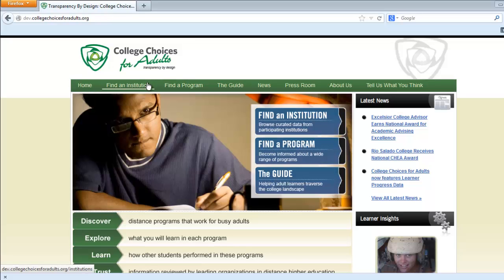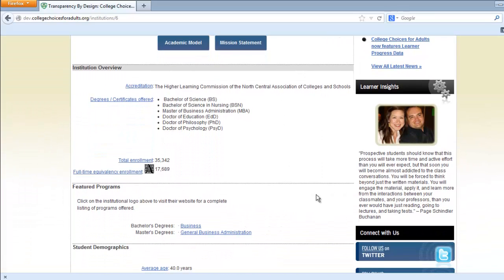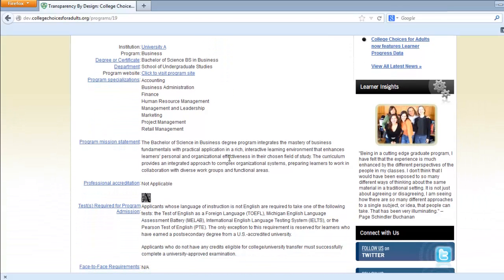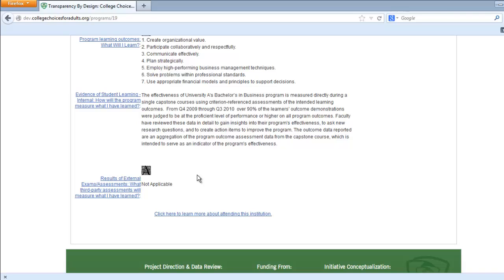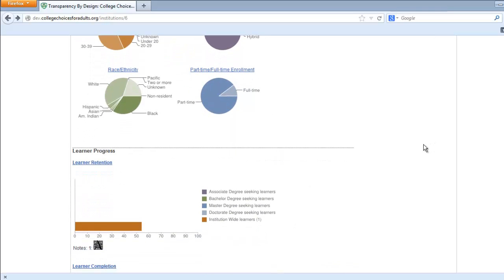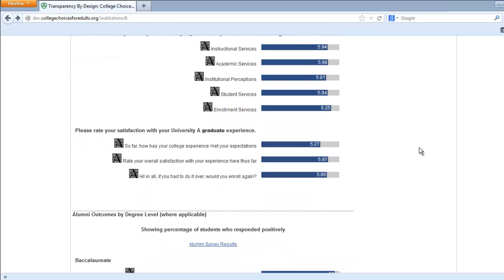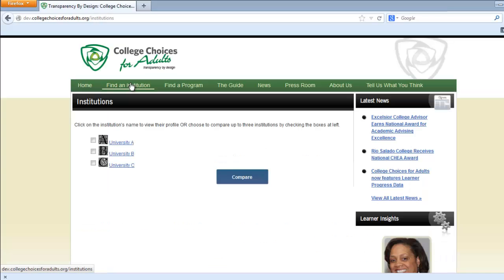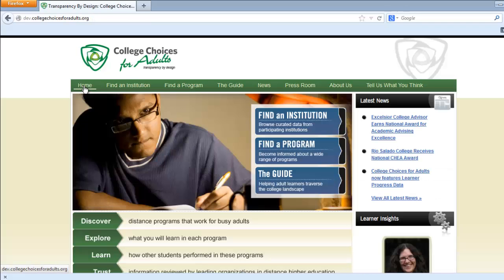College Choices for Adults - Institutions & Programs